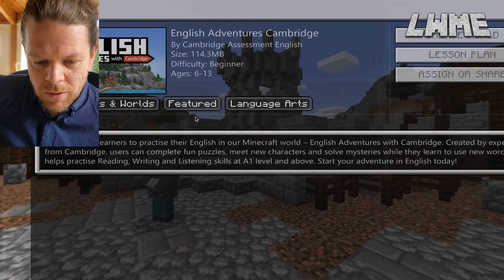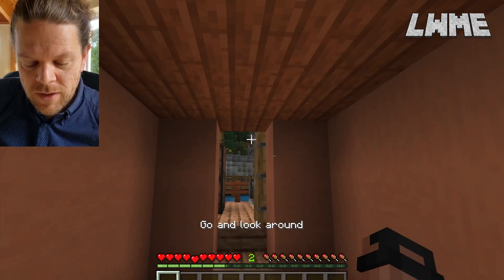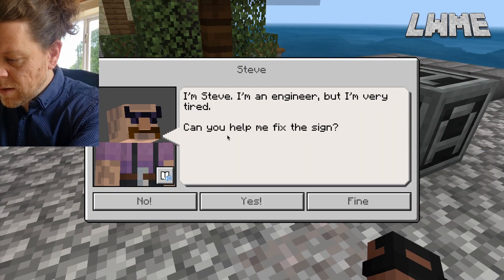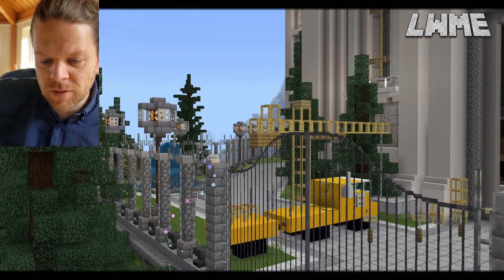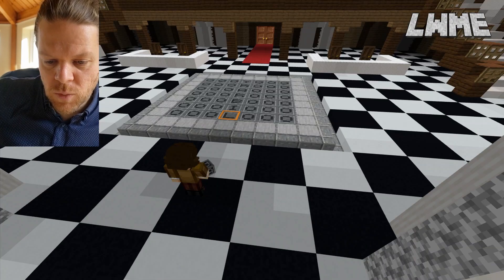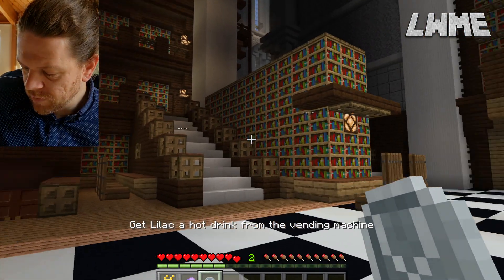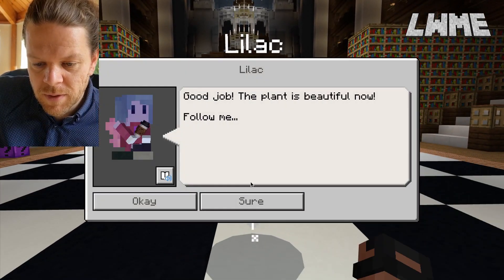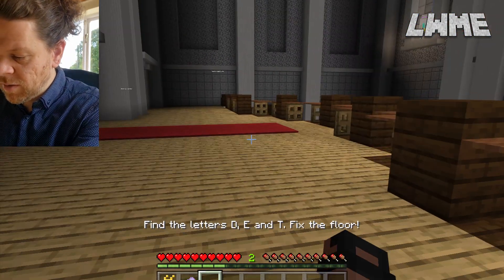English Adventures With Cambridge - MINECRAFT EDUCATION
Today we will look at the brand new English Adventures With Cambridge lesson that has just been added to the "New and Featured" menu in Minecraft Education Edition.

In this walkthrough I will show how to deliver the lesson and also how to fill in the first worksheet that accompanies the lesson.

Check out @cambridgeenglishtv  who made this awesome world possible!

World file with lesson plans and worksheets etc.